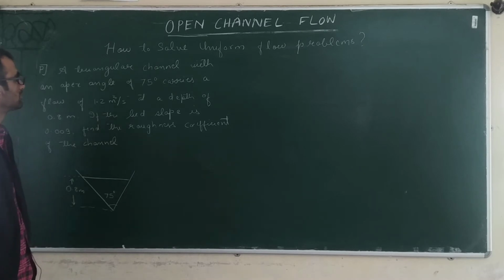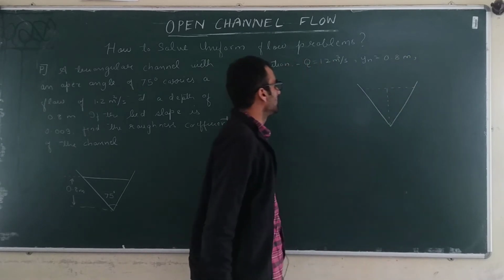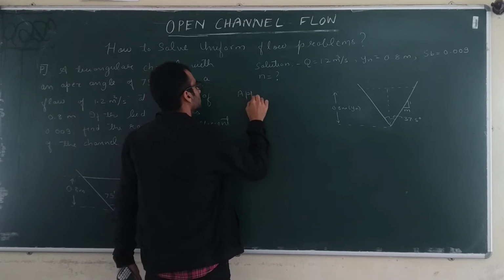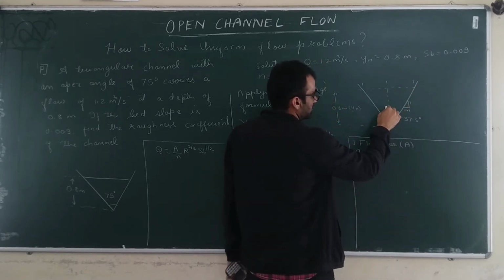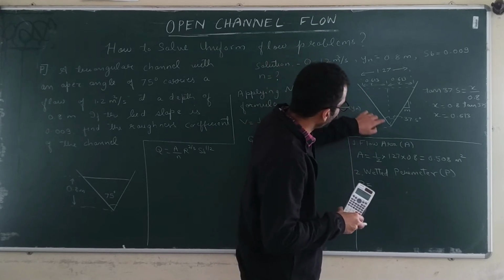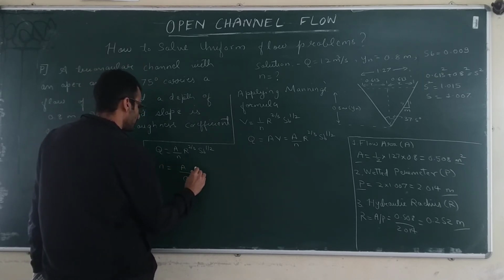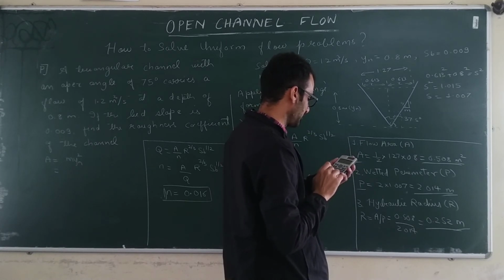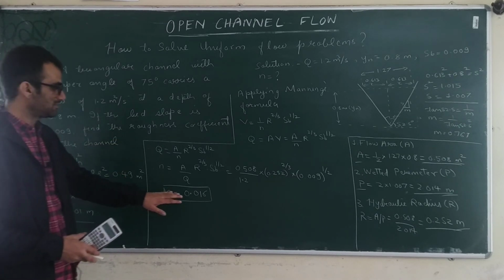Open Channel Flow - 13 [How to calculate roughness coefficient of a section in uniform flow]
In this lecture, a numerical problem based on calculation of manning's roughness coefficient in uniform flow is solved